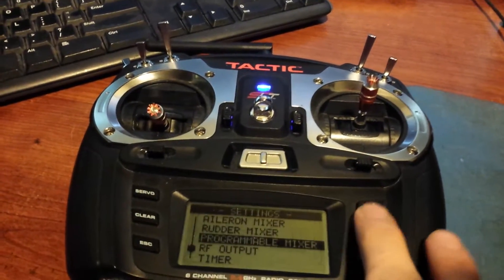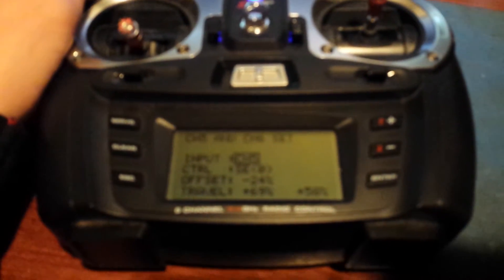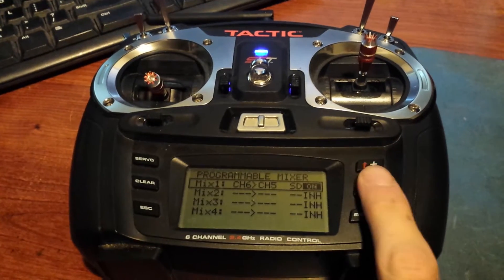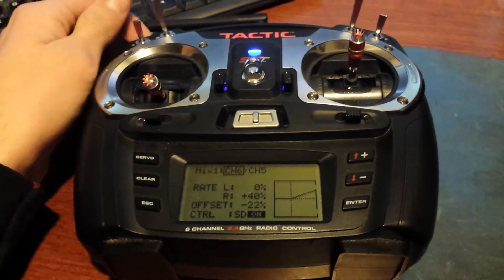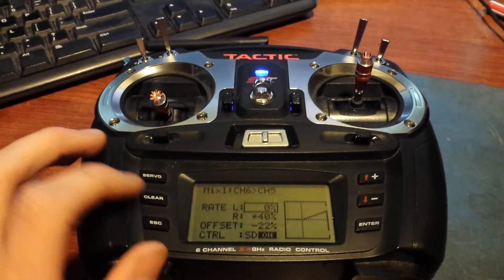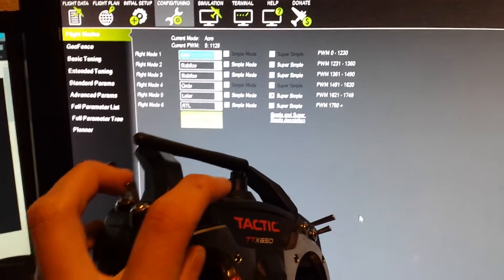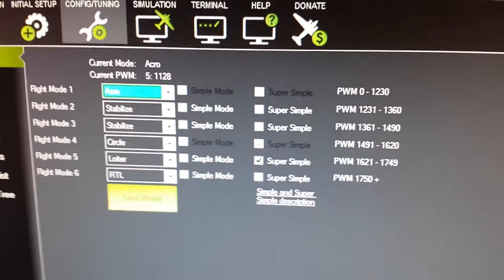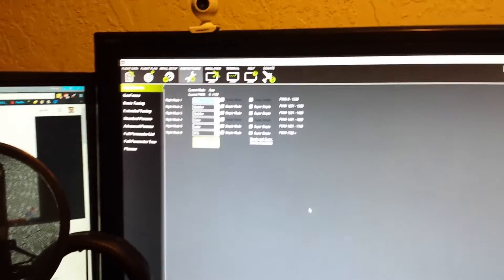Get 6 flight modes on APM from 3 position switch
How to use all six flight modes on your APM flight controller with a three position switch and a two position switch. Tactic TTX650 6 channel transmitter